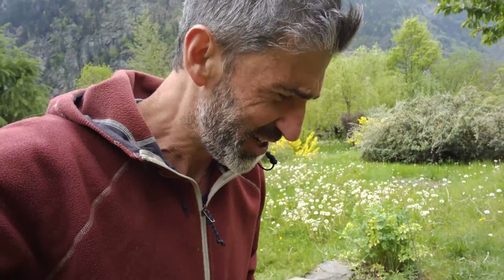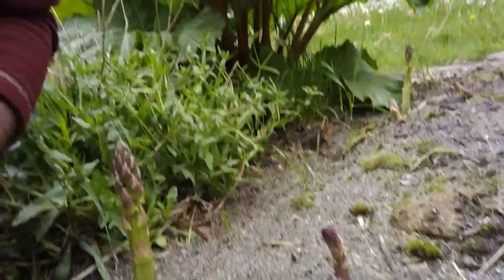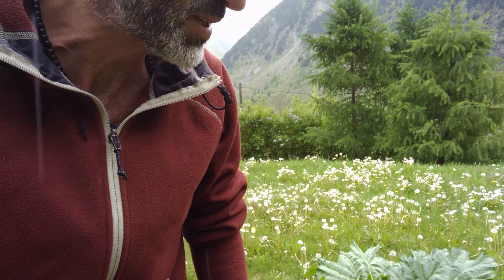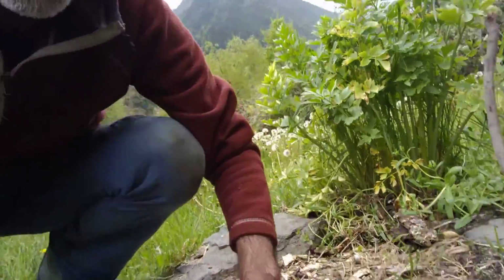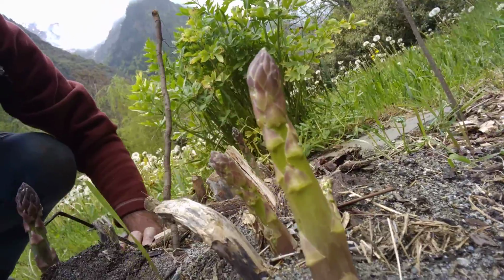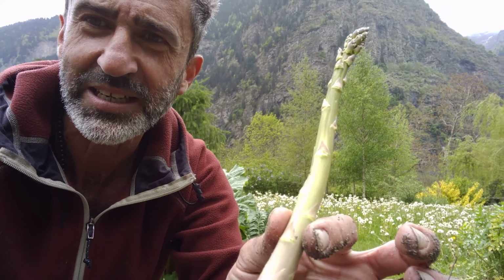How to grow Asparagus!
Asparagus is not posh: instead of rich soil, it likes to live in sand.  So it is particularly easy to grow in your garden: you make a sandpit and you bury the young plants a couple of feet deep.

Then you do nothing, you never fertilise them, prune them etc, and you get free fresh asparagus for 25 years.

There is one catch and, if you are impatient, it's a big one: you have to wait 3 years.  That's right: during the first 3 years, you will see the beautiful green asparagus pop out of the sand, *but you cannot touch them*.

Why?  You have to let the plant "establish itself", ie become large and strong enough to permit you to eat parts of it for the next 25 years.  I actually enjoyed the wait, for it marked time in an unusually long-term way: how many things do we start nowadays that do not bear fruit for 3 years?